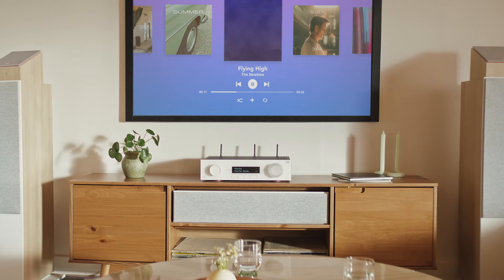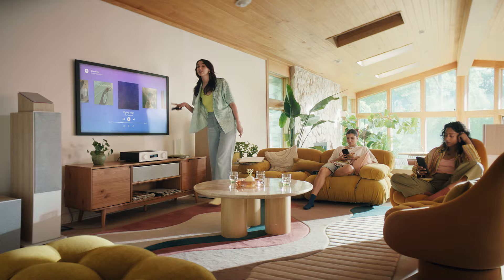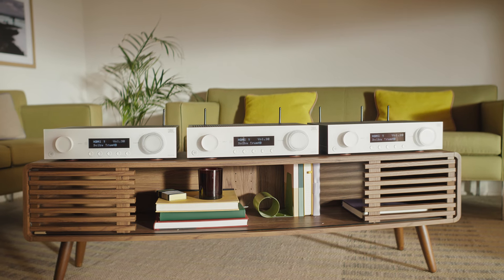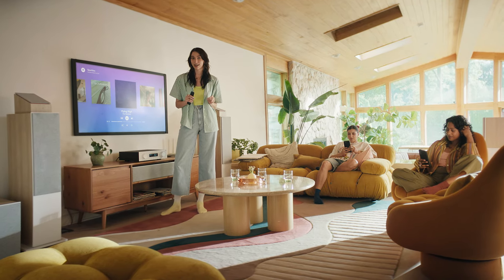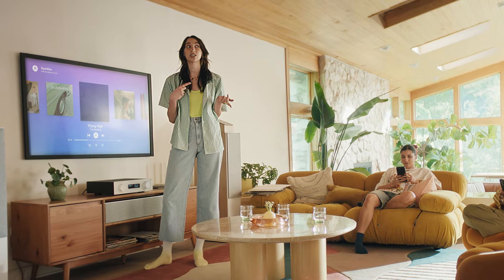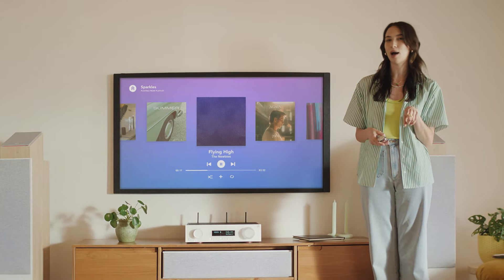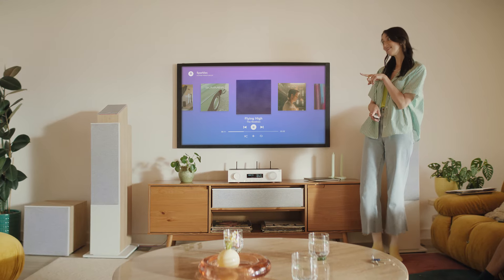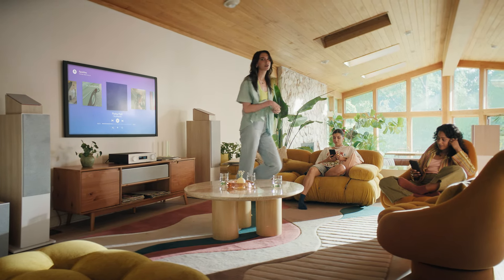JBL | MA Series Receivers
Introducing the JBL MA AV Series. Bring both music and movies to life with true high fidelity.

The JBL MA series AV receivers consist of five models based on a platform of fundamental connectivity with the latest features for video and music, with additional premium features as you move up in the line. All models feature similar technologies to focus on high performance sound including Class D amplification to power all channels, Dolby and DTS decoding and high resolution 192kHz 24-bit DACs. With premium audio quality and a focus on ease-of-use, the MA Series models offer the flexibility of a wide range of input sources and listening modes so you can enjoy your content easily and quickly with the fewest number of steps, all from a product with a unique and modern appearance.